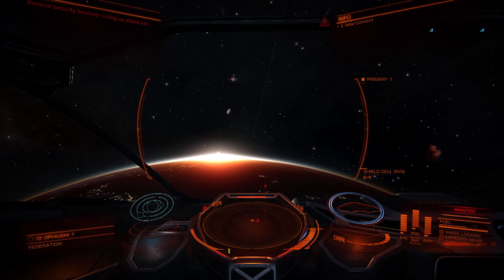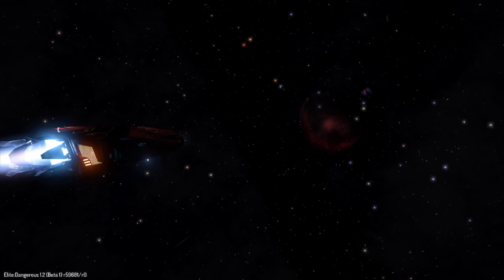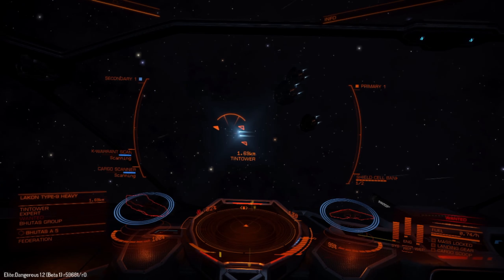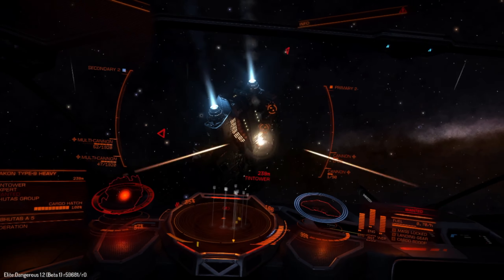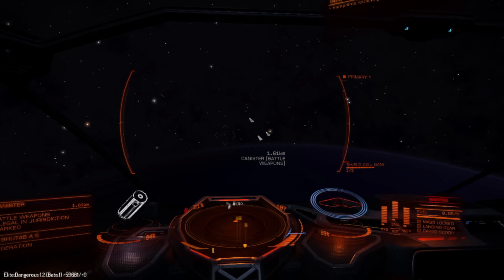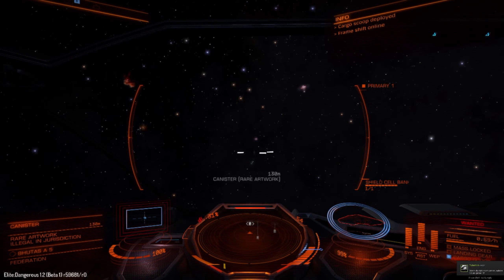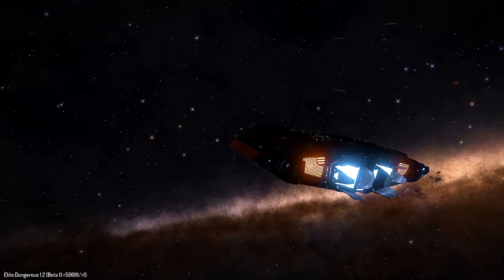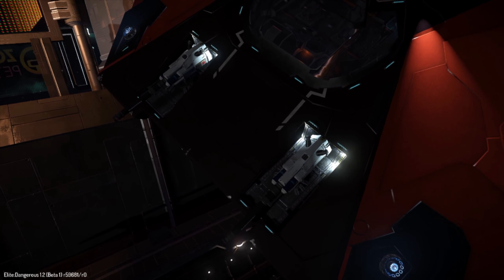Elite: Dangerous - V1,2 First Look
Short demonstration of several new features of 1.2, currently in testing.